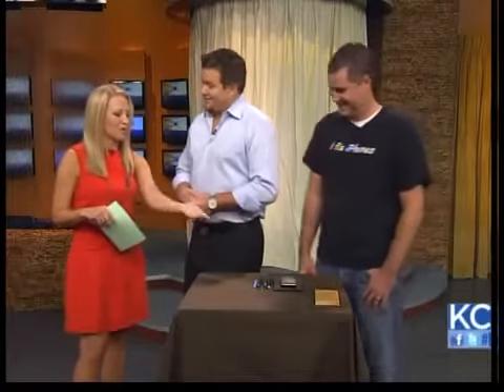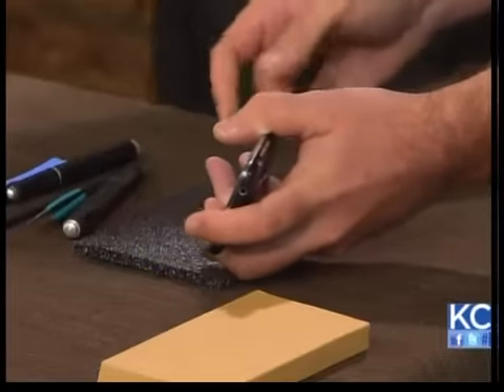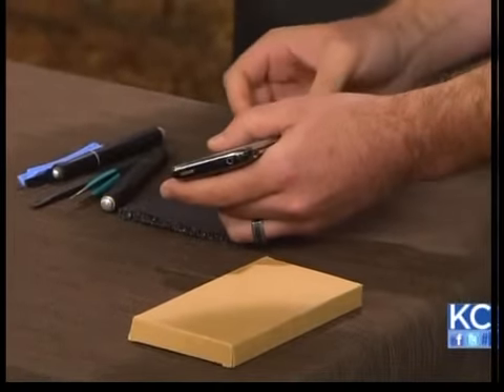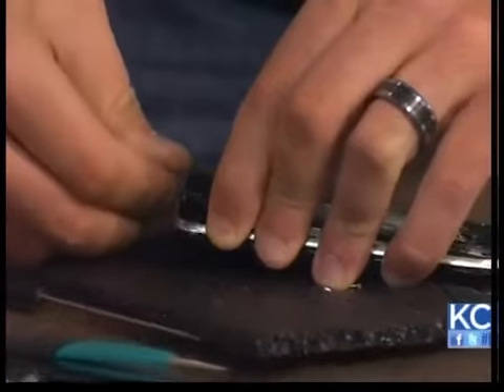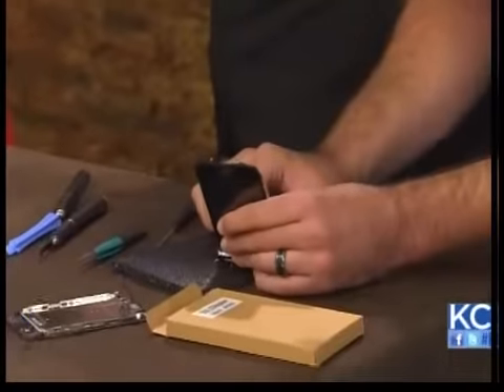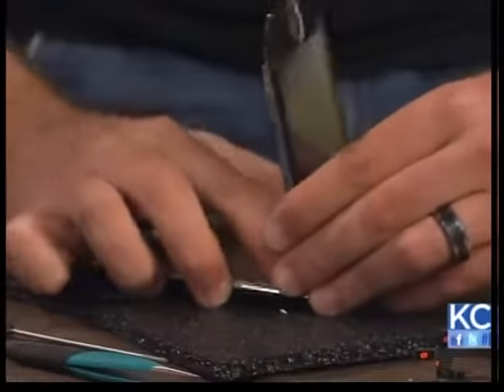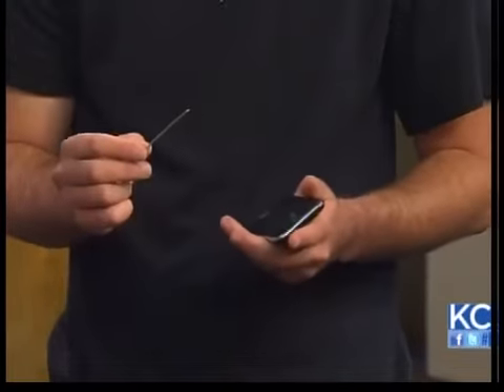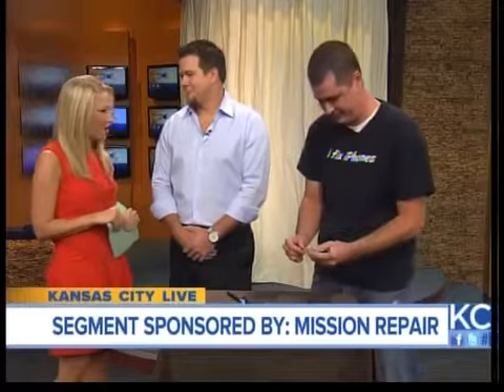KC Live: Mission Repair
Wednesday, July 25 - Mission Repair stops by Kansas City Live to show viewers how easily they can repair a broken smartphone screen, and other products.